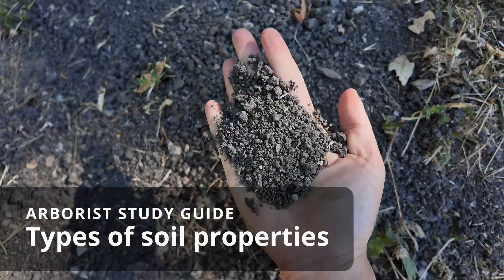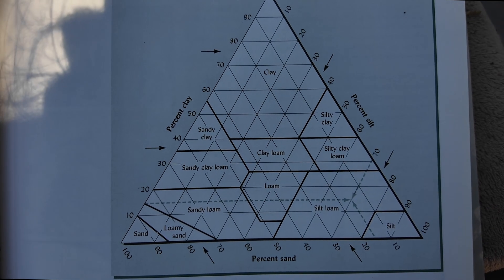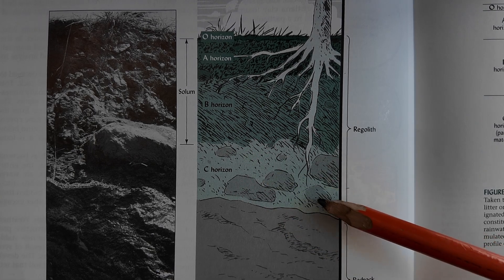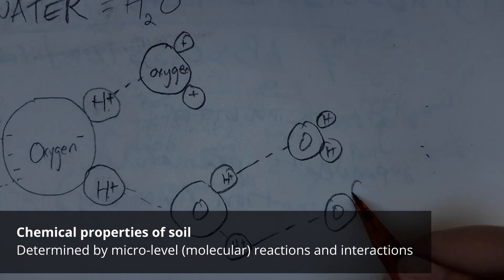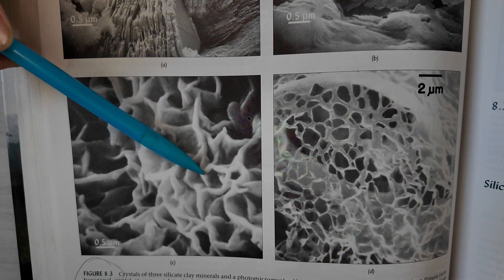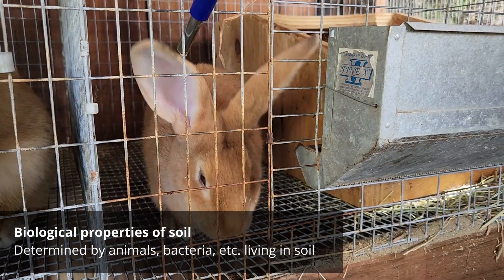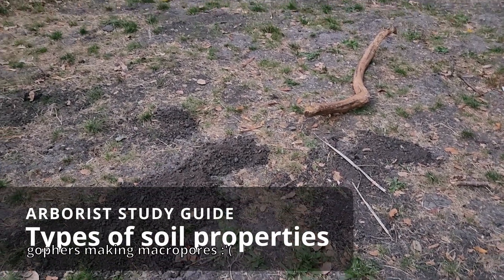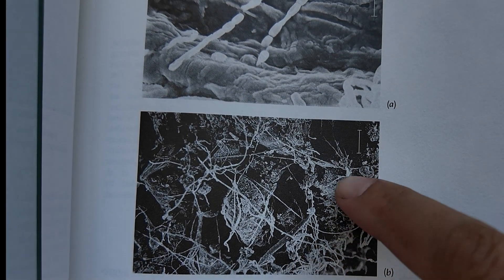Types of soil properties | Soil Science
Terms: physical properties, chemical properties, biological properties

This video summarizes the three broad categories of soil properties.

Physical properties: determined by the actual medium that is provided by the soil - these are qualities that can be described like texture, structure, color…

Chemical properties: determined by the molecular interactions & reactions in the soil, which happen at the surface of the particles and in the water that surrounds them. These include cation exchange capacity, pH, salinity, etc.

Biological properties: determined by the living organisms in the soil, ranging from bacteria to larger animals like gophers.